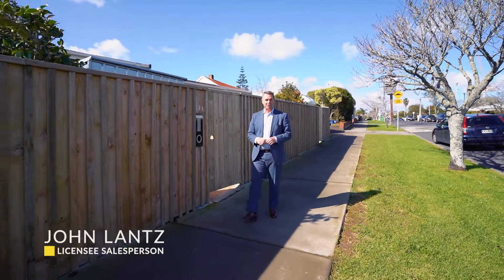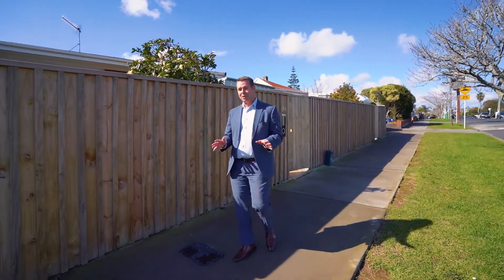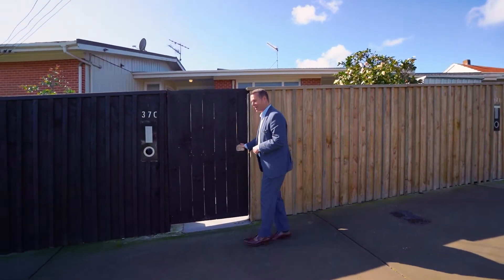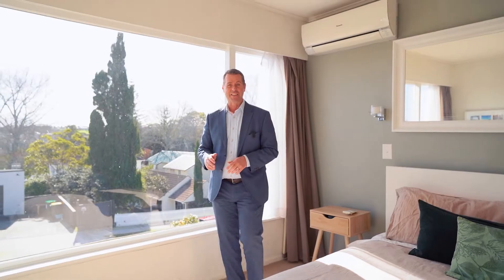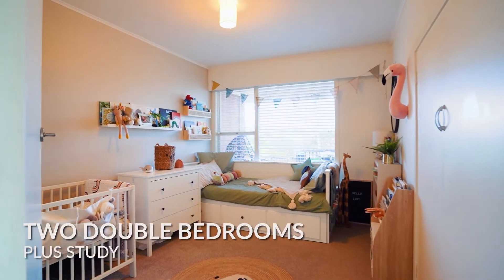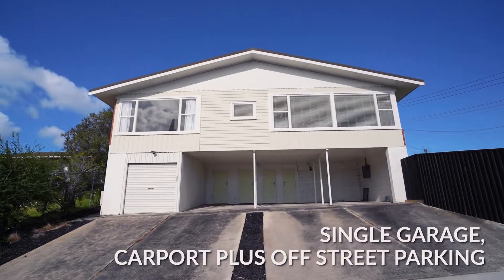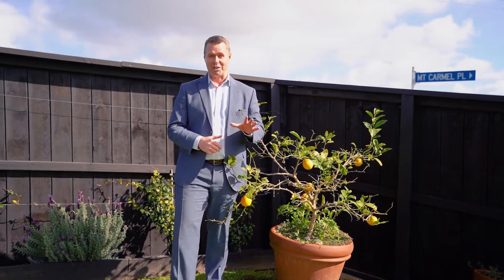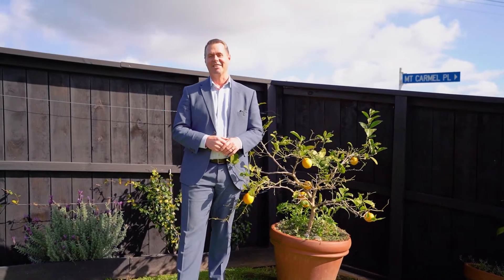37C Meadowbank Road, Meadowbank - John Lantz